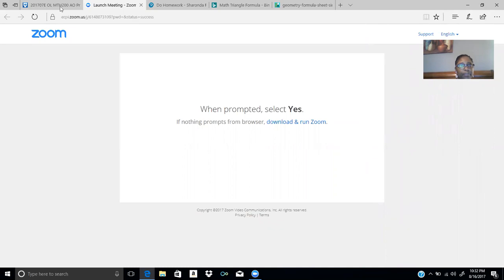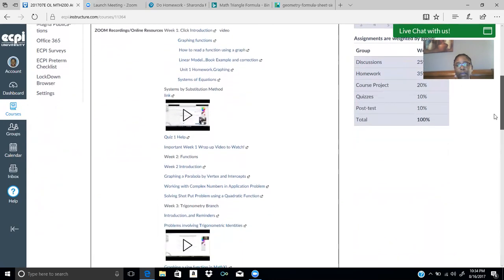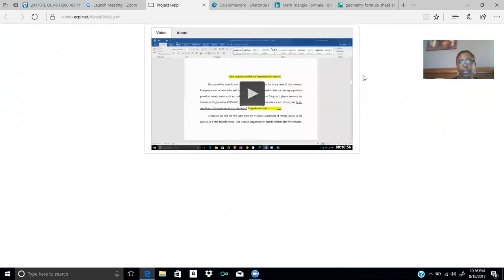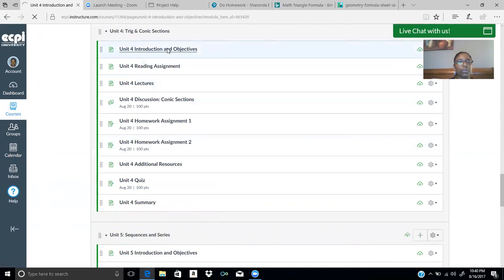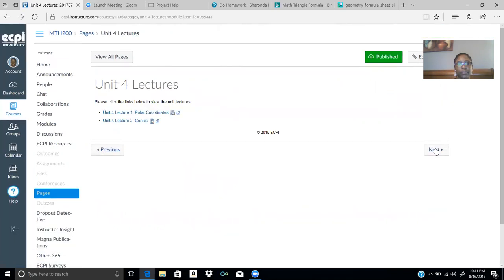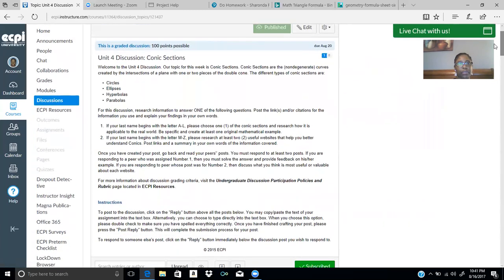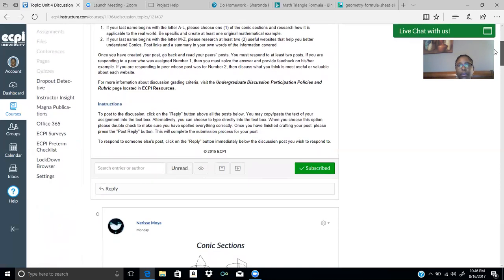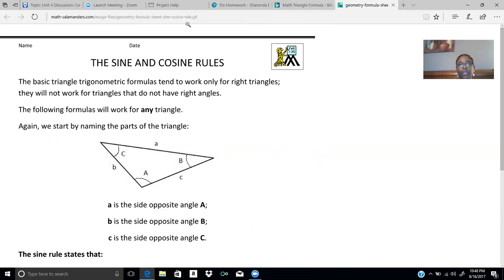Week4 Aug2017 Introduction